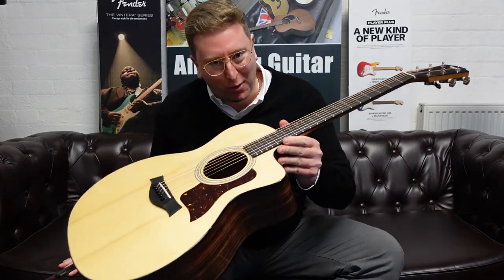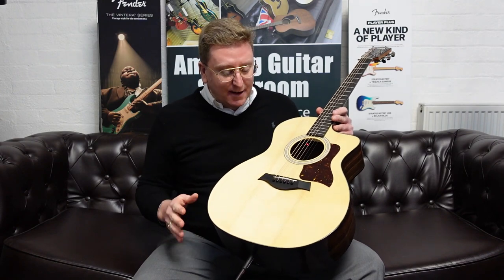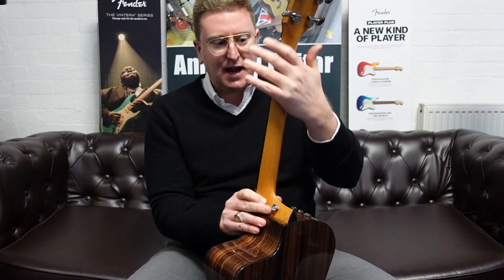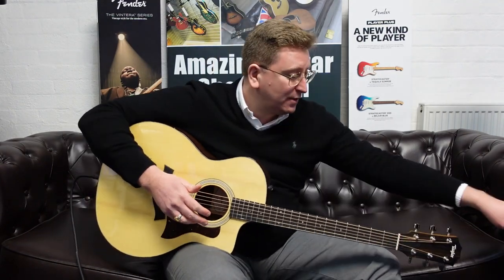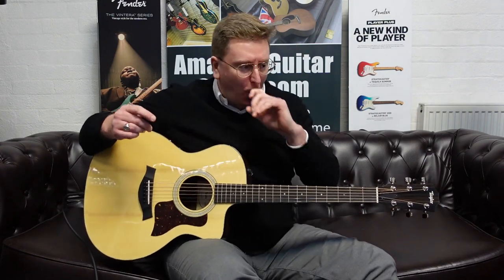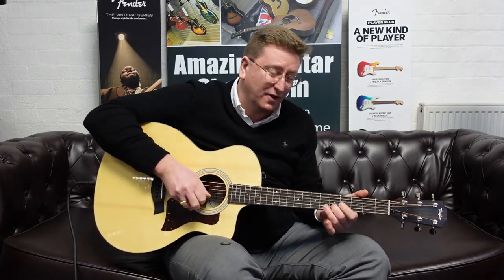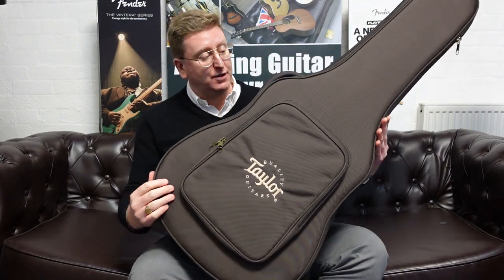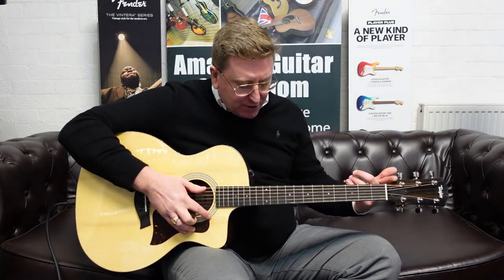Taylor 214ce Plus Electric Acoustic Guitar Demonstration& Review | Guitar For Sale At Rimmers Music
Here we have James from Rimmers Music giving you a demonstration of a brand new Taylor 214ce Plus Grand Auditorium Electro Electro Acoustic Guitar. This guitar is a unique listing on the Rimmers Music website and is listed online with it's serial number which is: 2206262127. You can make this beautiful guitar yours today by heading over to the Rimmers Music by clicking on the links above.

We are very proud at Rimmers Music to not only sell Taylor guitars but to also photograph each one individually so that the exact guitar you are browsing is the one that will be dispatched to you.

In this video James plays through a Roland ACC33 Acoustic Guitar Amp. Which is also available on the Rimmers Music website.